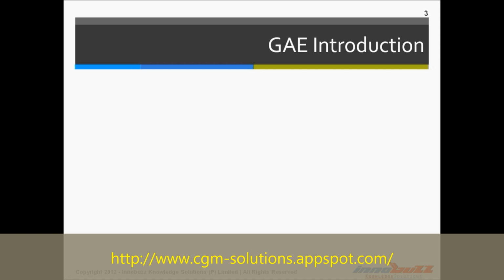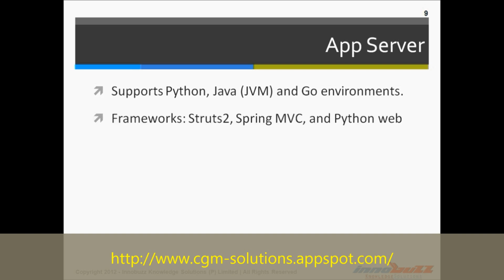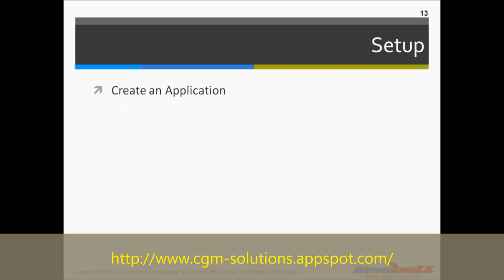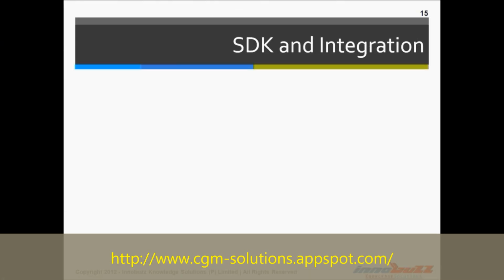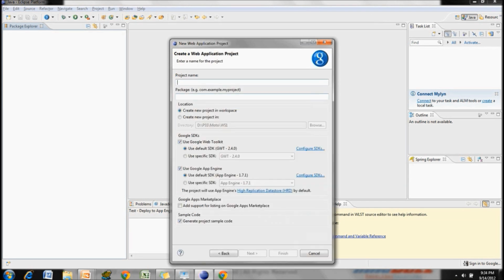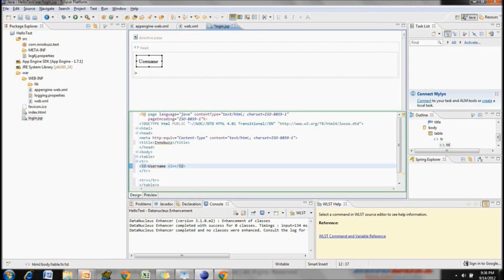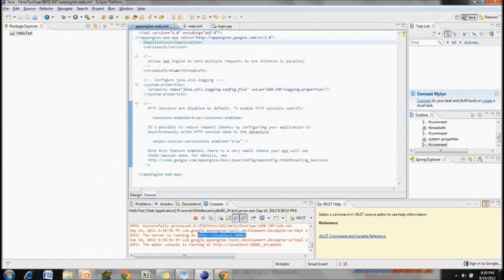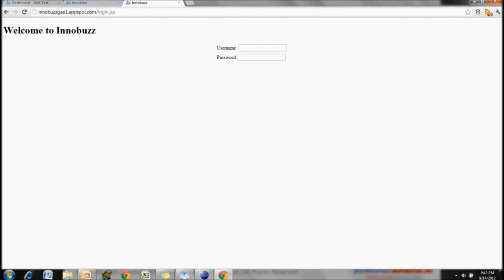Google App Engine Introduction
Google App Engine Introduction - Session 1